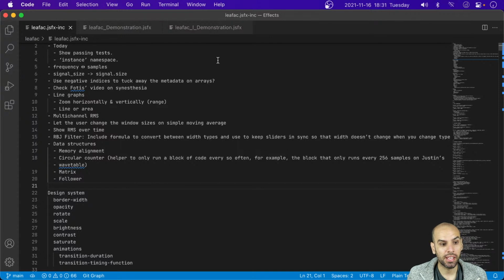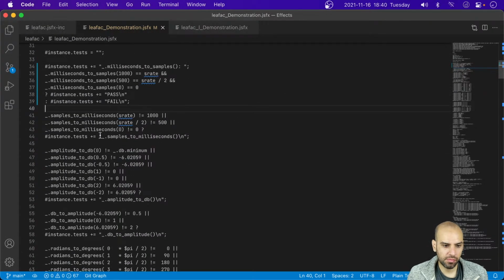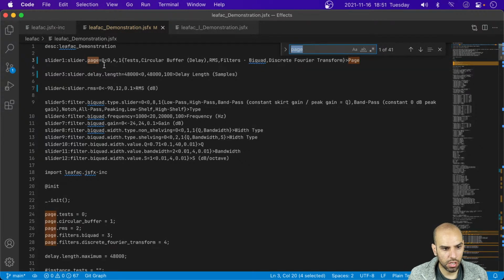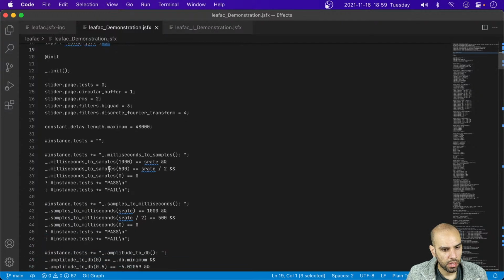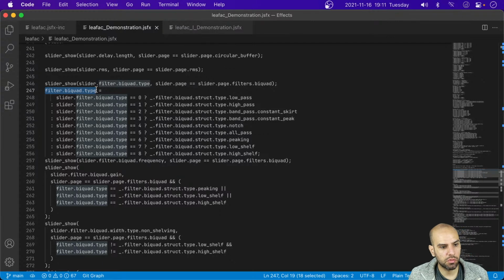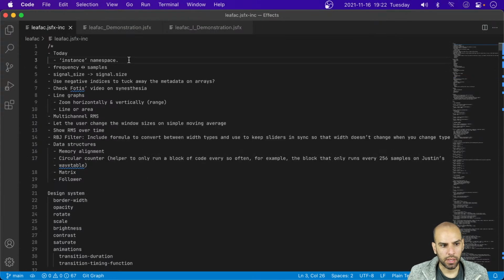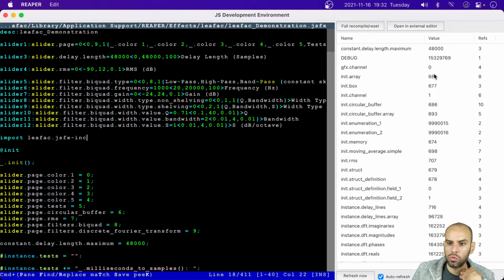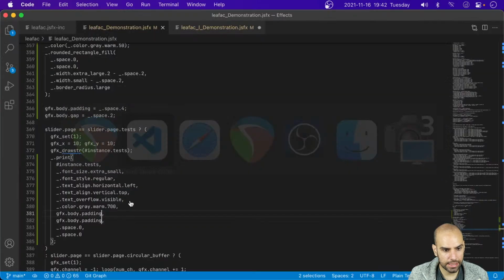Using the Recently Ported Design System · REAPER Real-Time Audio Effects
We improved the display of test results, we established a naming convention using namespaces, we fixed a memory-allocation-in-the-gfx block bug, and we ported some of the old color pages into the new version of the library.